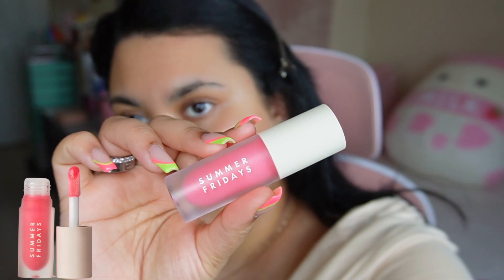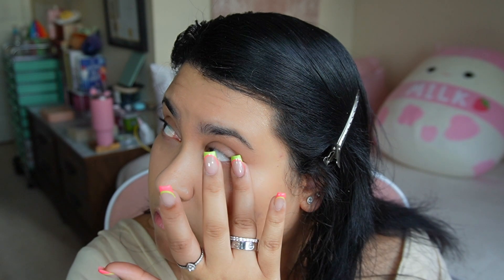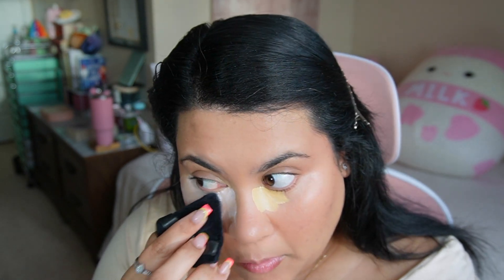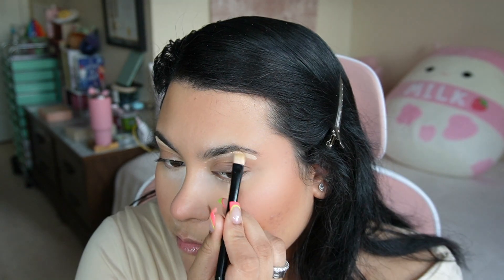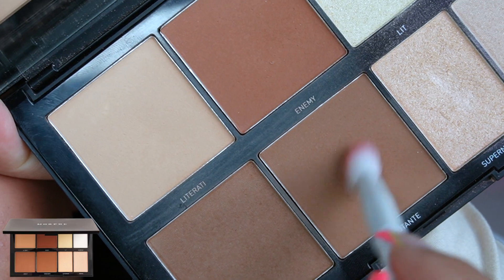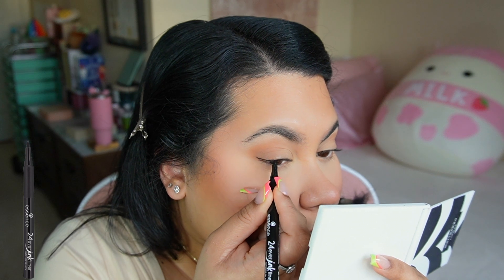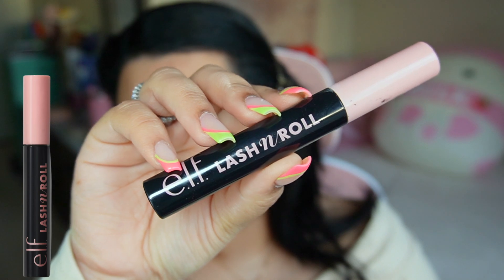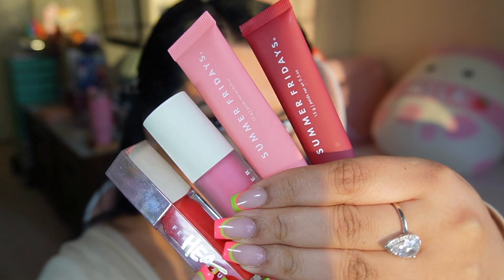Easy Makeup Tutorial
Did ya miss me? Im back until I disappear again, no promises this time xo. Wanted to show the gals my new makeup routine. It's all new, from the products to the prep to the prime! This is my typical I know this looks good without trying something new and it EATS every time. Try it out and let me know!

☆Amazon Storefront: